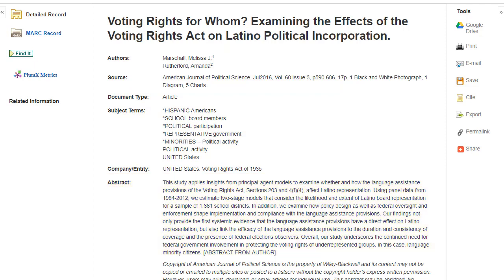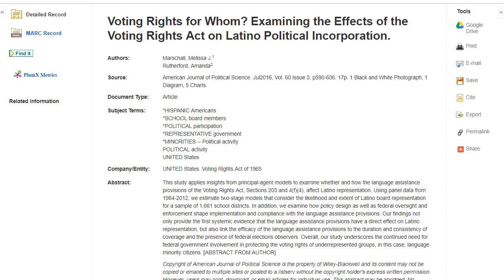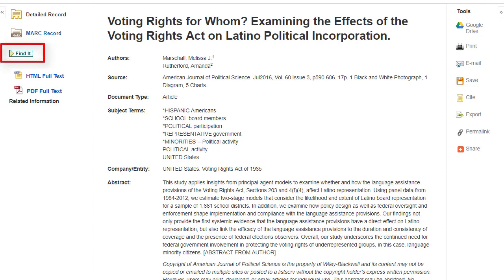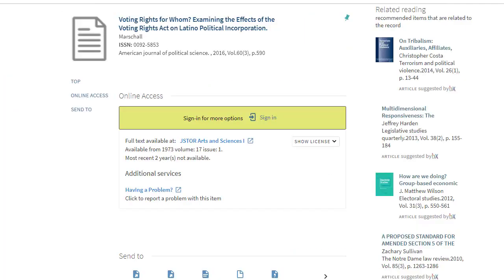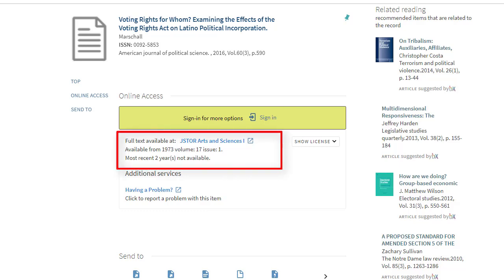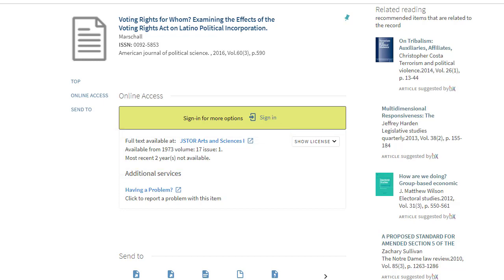Accessing Full text of an article via a Library Database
This is a brief tutorial on how to access the full-text of an article when searching in a library database. It also briefly describes the features of an article's record.